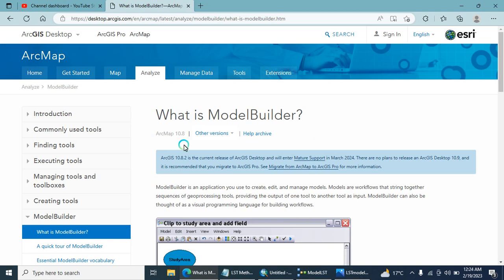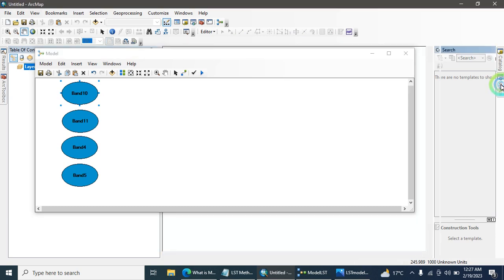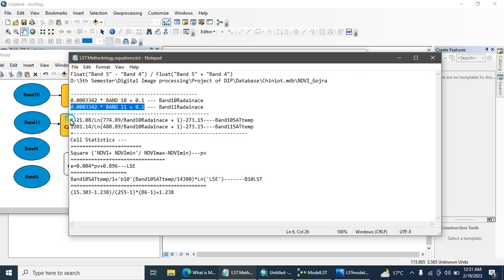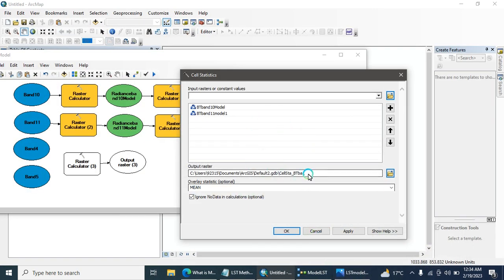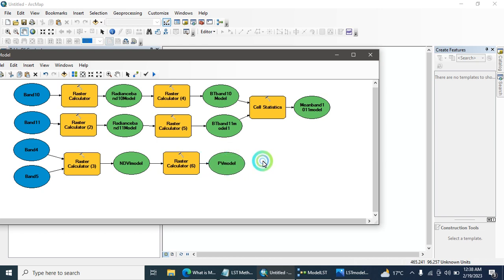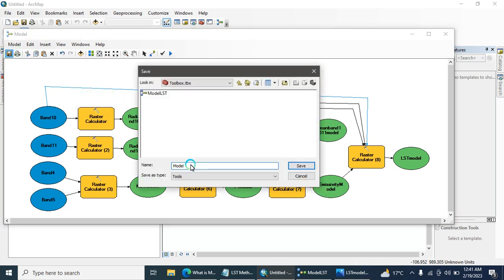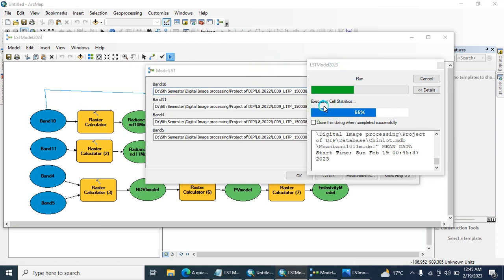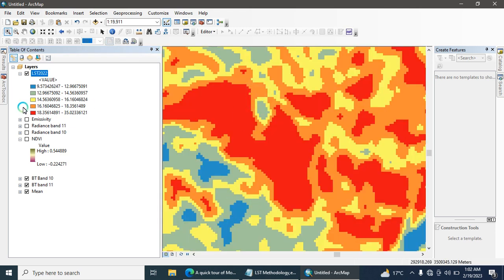Create Tool for Land surface Temperature Calculation Using Model Builder || ArcGIS